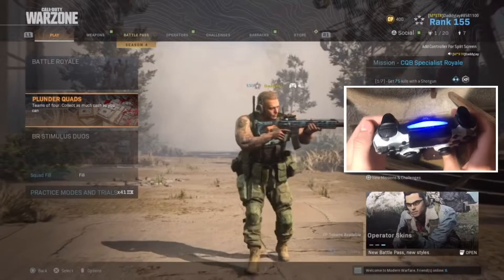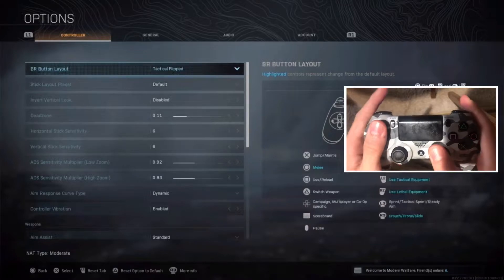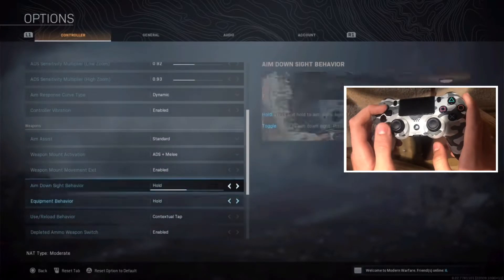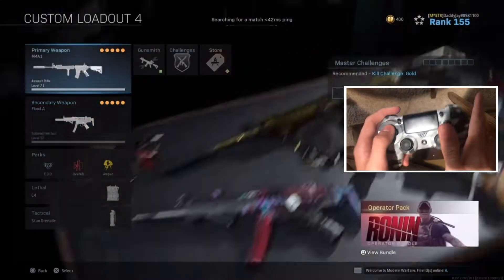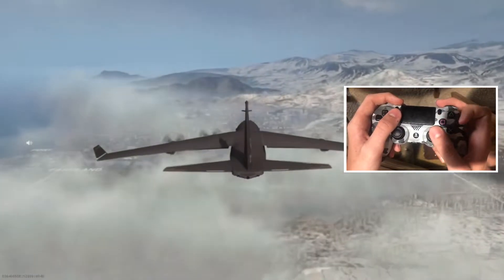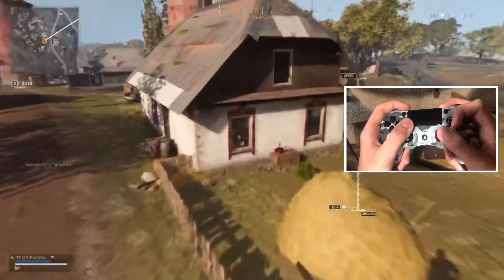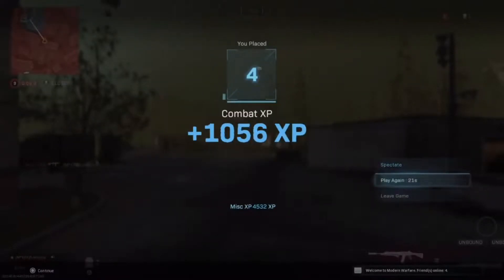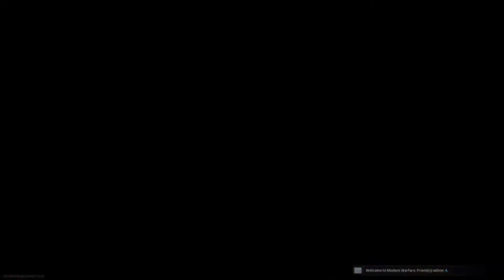The BEST Settings on Controller for Warzone!? - Warzone Gameplay (Handcam)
My goal is to get 1500 SUBSCRIBERS By the end of 2020!